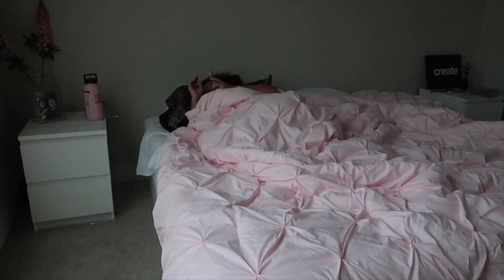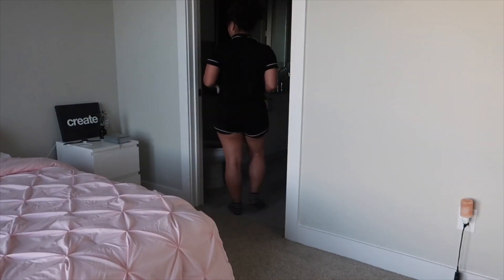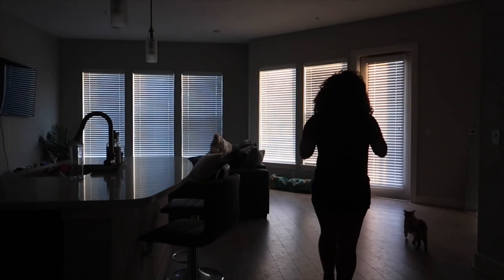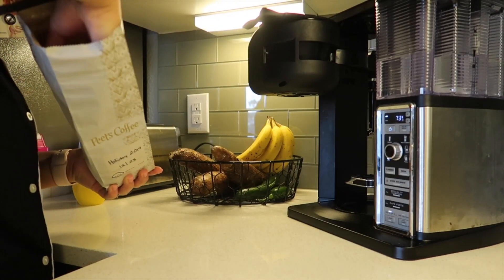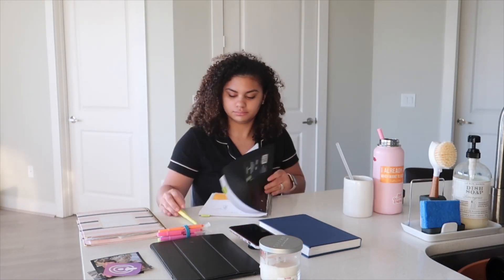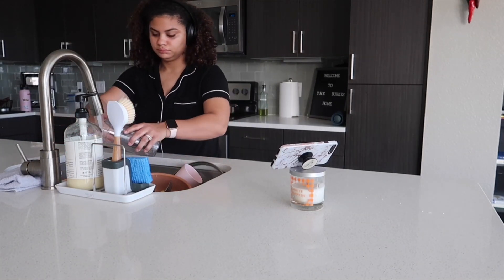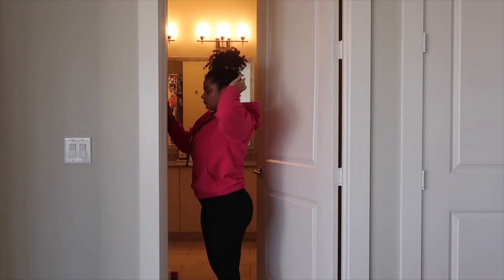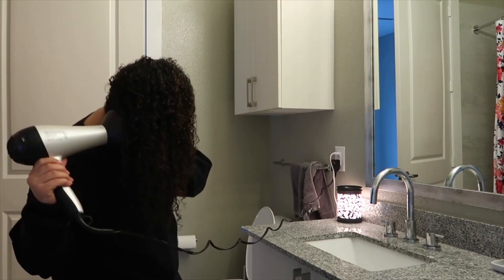My Healthy & Productive Morning Routine 2020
In this video I will be doing my realistic winter morning routine for 2020! I’ve been putting off doing it because of the perfection of the video, but I realized honestly I just wanna be realistic because I value being relatable LOL!

💗CURRENT FAVORITES 💗

•ON FIRE ~THE BOOK I MENTIONED(MUST READ)
•ACV Gummies
•Vita Goods Scale
•Sweet Sweat Belt
•Define Jacket DUPE
•Best CHEAP Wireless Earphones
•Biker Shorts
•Reusable Tumblers
•Best Coffee Maker *EVER*
•Favorite Satin Scrunchies